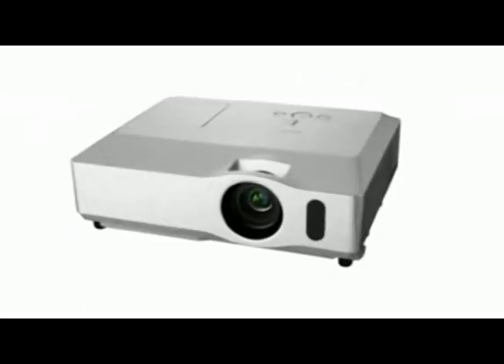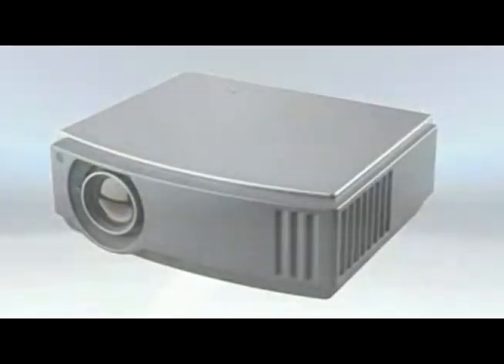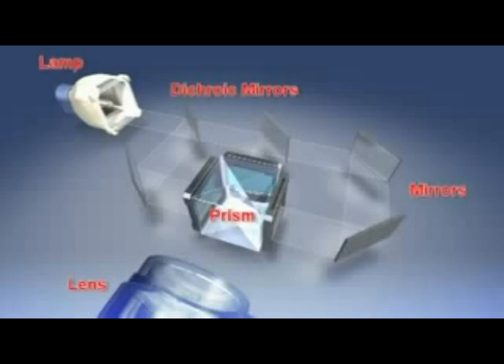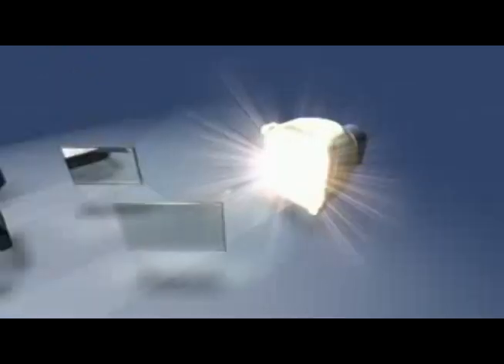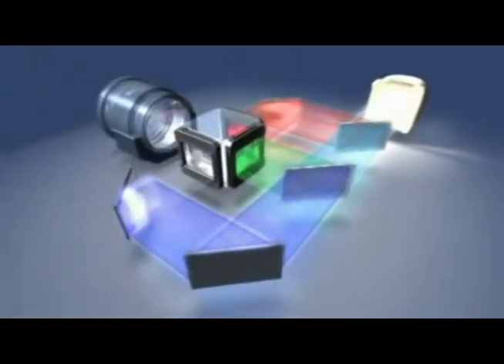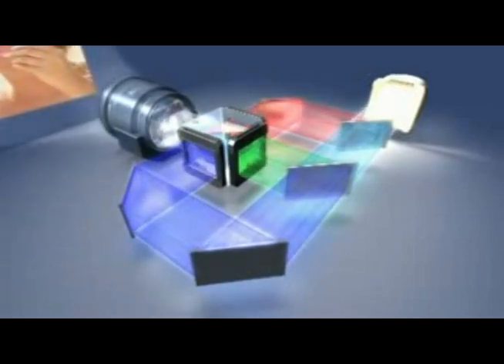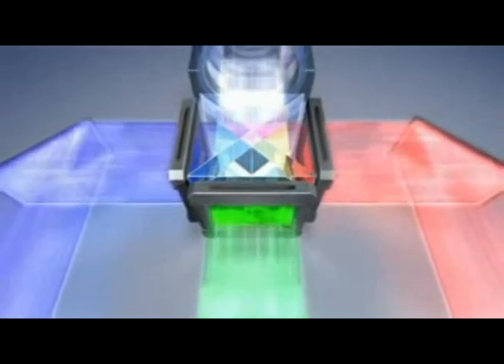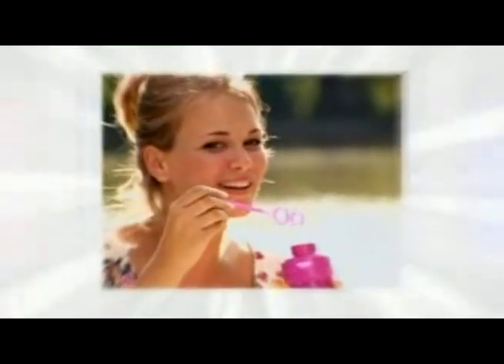Epson PowerLite 1775W Projector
Epson POWERLITE 1775W projector specifications:
Resolution: WXGA
Brightness: 3000 ANSI lumens
Colors: n/a
Aspect Ratio: 4:3, 16:9 and 16:10
Technology: 3 LCD / 3 chip technology
Contrast Ratio: 2000:1
Compatibility: USB Plug-n-Play - PC and Mac Compatible
Weight: 3.8 lbs.
Dimensions: 0in W 1.7in H 0in D
Features: Wireless networking
lightweight -- just 3.8 lb.
Bright 3000 lumens color/white
Native WXGA
UHE Lamp - Est. life 4000 hr.
Fully Automatic keystone correction

Epson PowerLite 1775W InFocus IN1503 Epson PowerLite 1770W Epson PowerLite 1760W Optoma EP1691 Vivitek D513W Optoma TW1692 Optoma EW1610 Vivitek D537W Vivitek D538-3D Vivitek D326WX Optoma EW1691e Vivitek D330WX